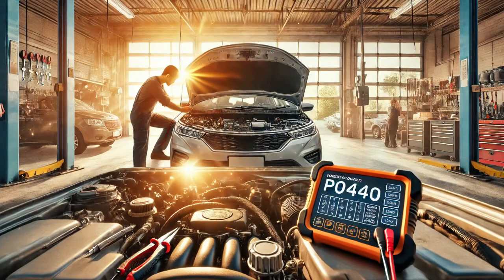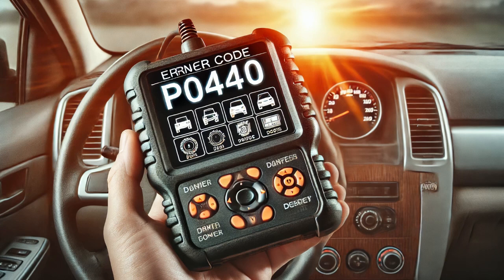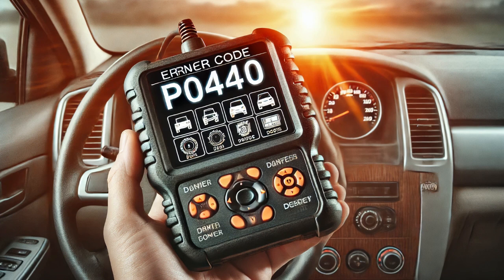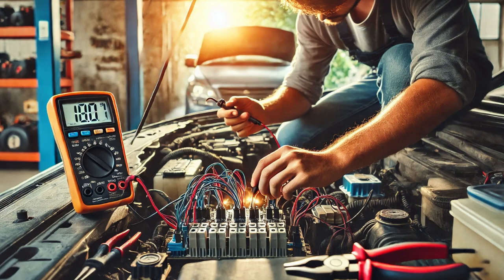P0440 Evaporative Emission System Leak Detection Unit Issue Jeep Grand Cherokee 2011-2021 diagnosing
In this video, I explain how to diagnose and repair the P0440 error code: “Evaporative Emission System” on a Jeep Grand Cherokee (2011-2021). I’ll walk you through the process of testing the EVAP leak detection unit, inspecting wiring and connectors, and using a multimeter to confirm the fault. Finally, I’ll show you how replacing the faulty EVAP leak detection unit resolved the issue and ensured the check engine light stayed off. This video is perfect for anyone troubleshooting EVAP system issues on their Jeep Grand Cherokee.